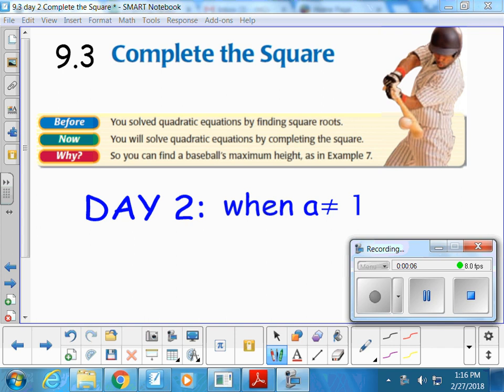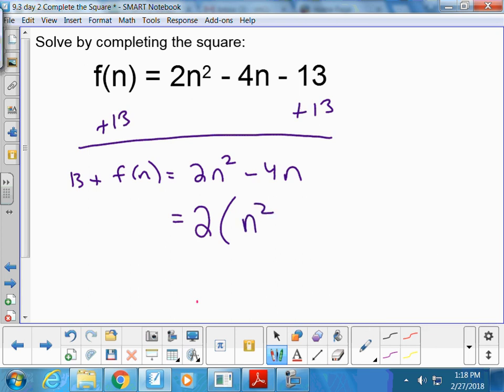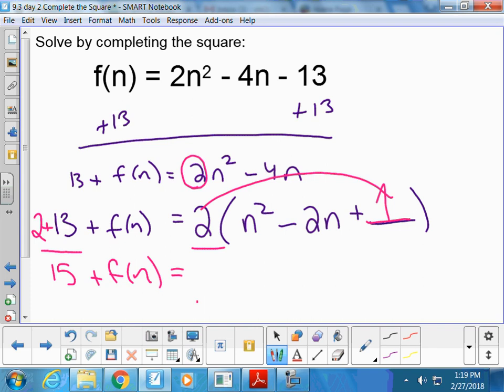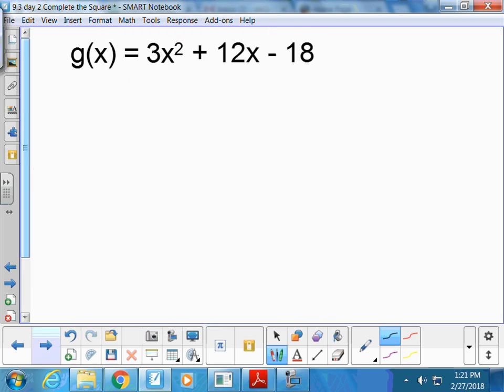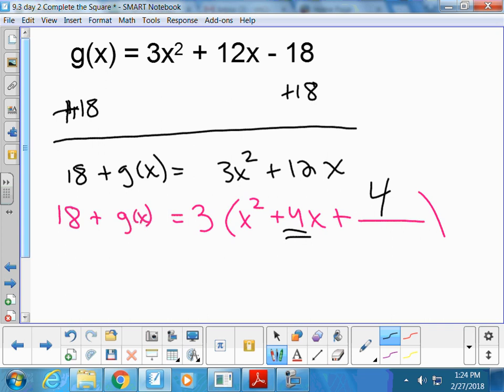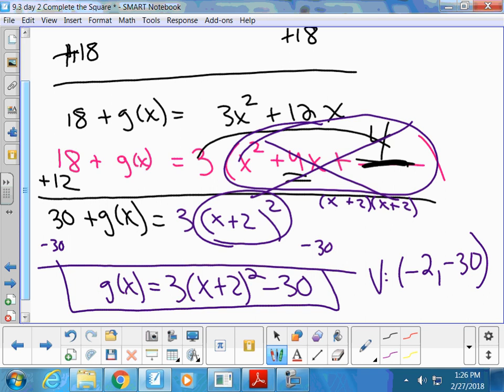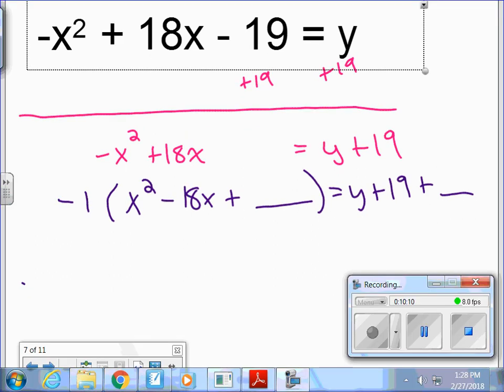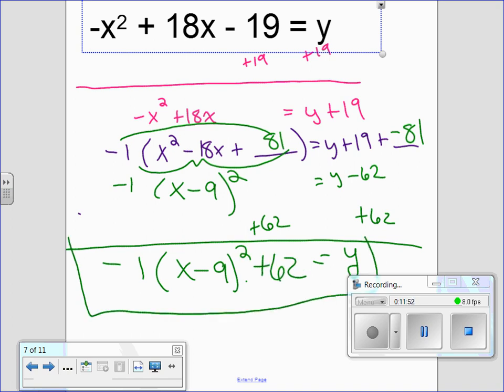Complete the square when a is not 1 (9.3 day 2 Algebra 1)